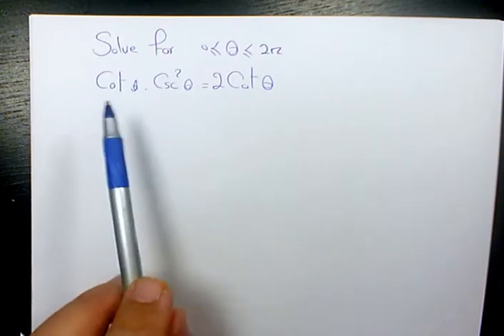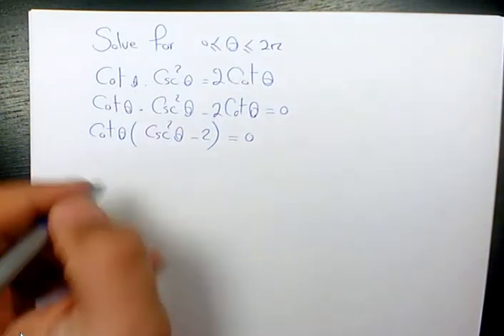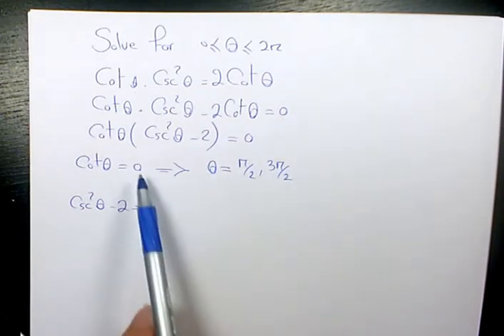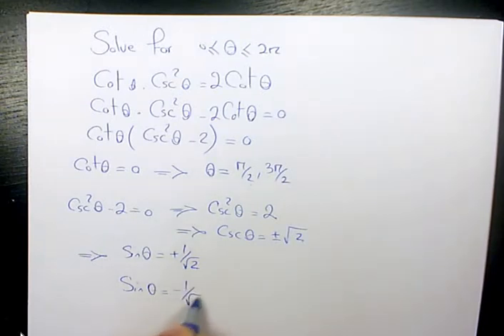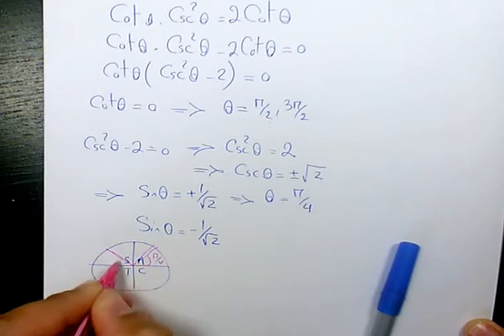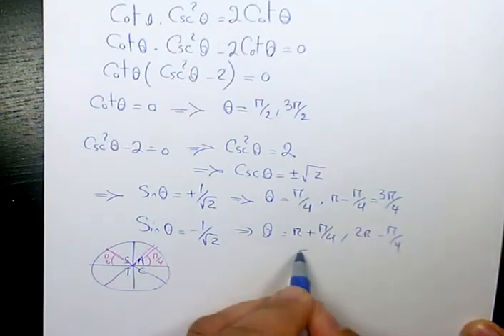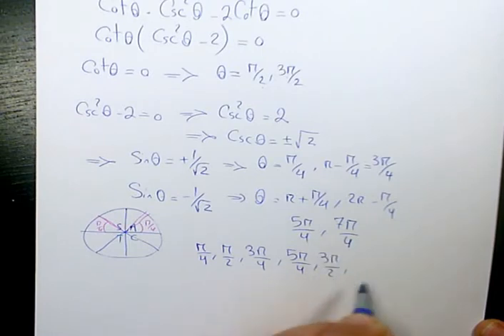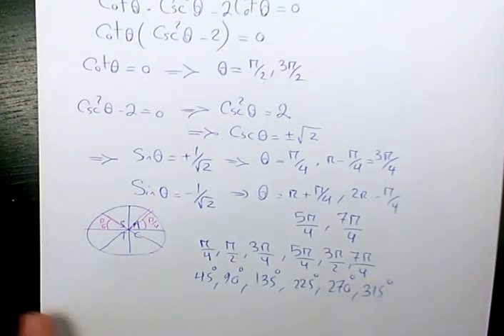Solving Trigonometric Equations cotx.csc^2x=2cotx, How to Solve Trigonometric Equations